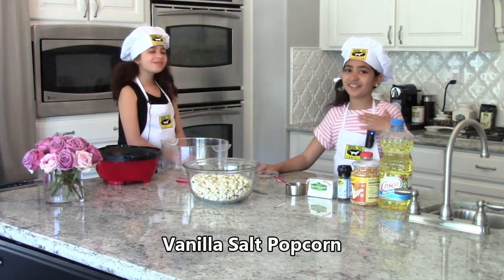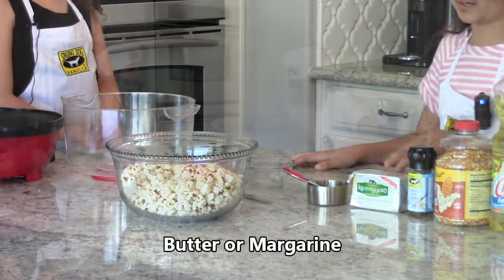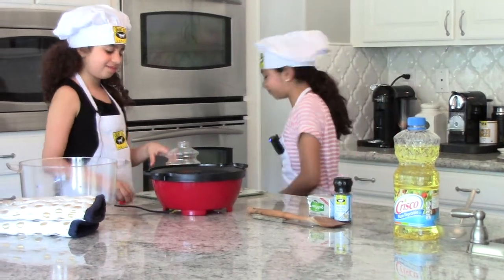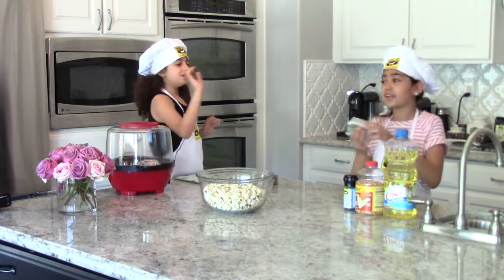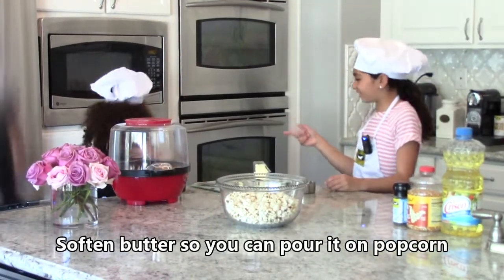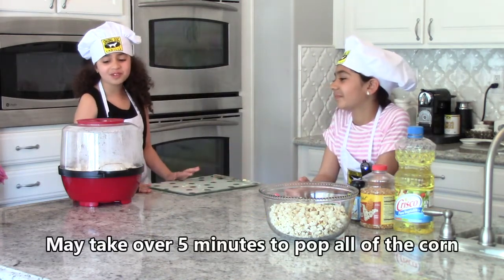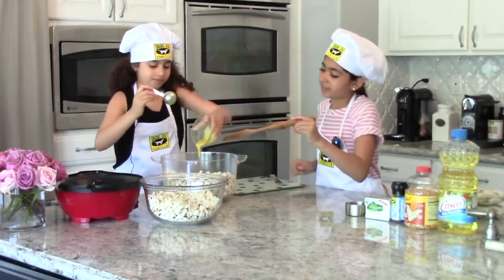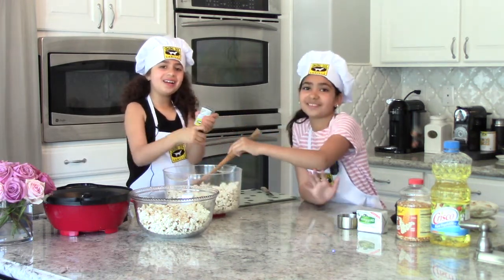How to make Vanilla Salt Popcorn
Julianna and Gabriella show you how to make Vanilla Salted Popcorn.